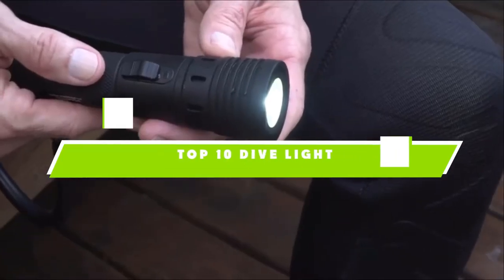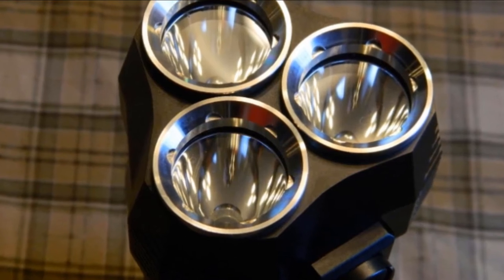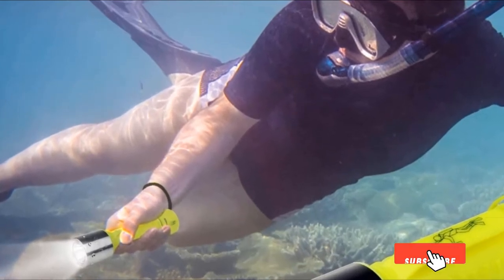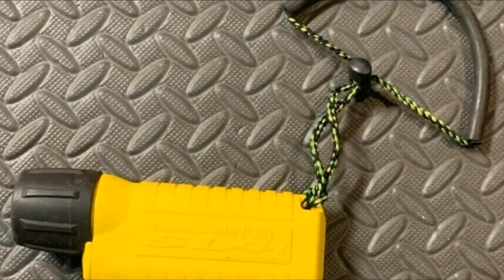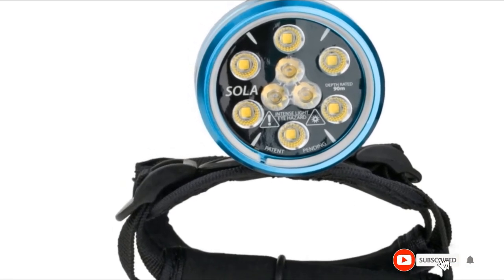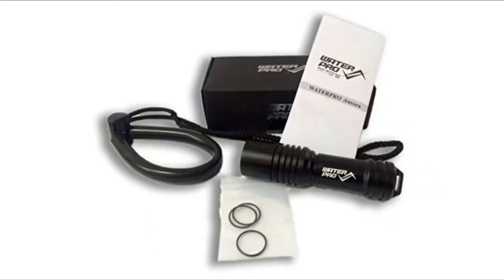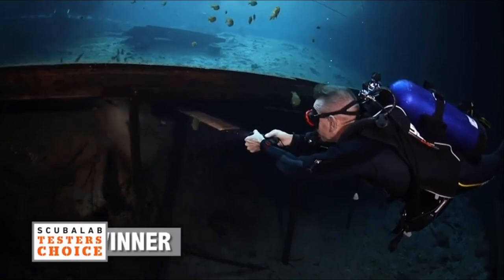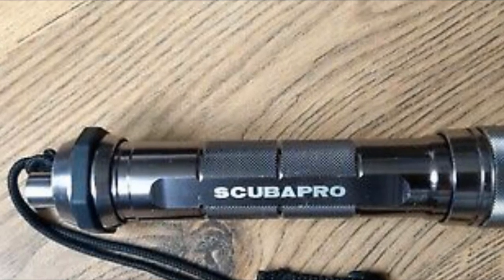Best Dive Light In 2024 - Top 10 Dive Lights Review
Links to the best Dive Light we listed in today's Dive Light review video:

1 . [Amazon]
2 . [Amazon]
3 . [Amazon]
4 .
5 . [Amazon]
6 . [Amazon]
7 . [Amazon]
8 . [Amazon]
9 . [Amazon]
10 . [Amazon]

What is the Best Dive Light in 2024?

In today's video we reviewed the top 10 best Dive Lights on the market in 2024. We made this list based on our personal opinion and we ranked them in no particular order, after doing our research based on their prices, quality, durability, brand reputation and many more.

After watching this video you will know which are the best budget, top selling and top rated Dive Light on the market today.

If you choose from this list you can be sure that you buy one of the best Dive Lights available today.